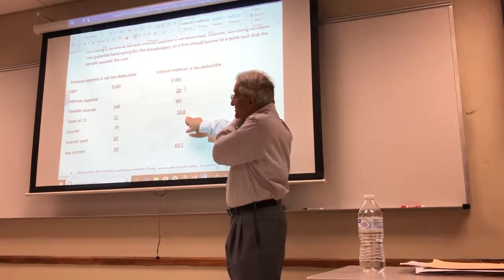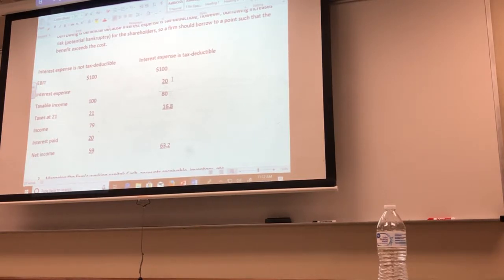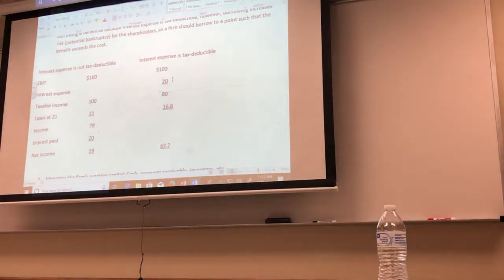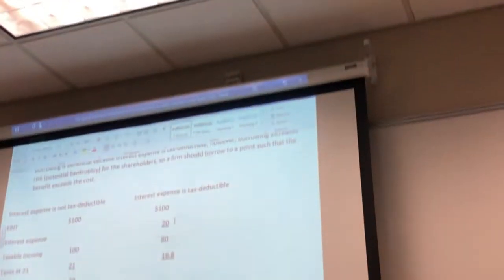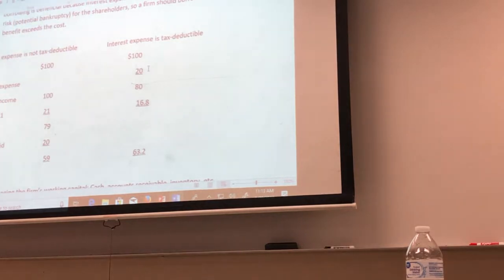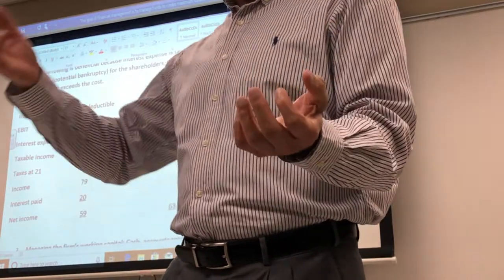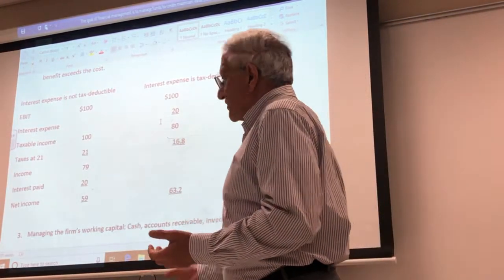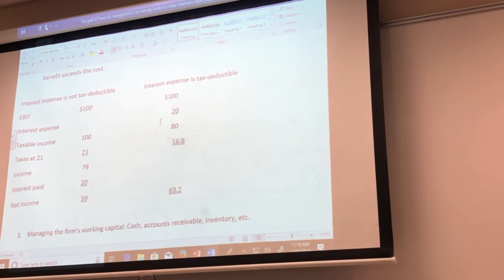Fin381 Corp Finance 4